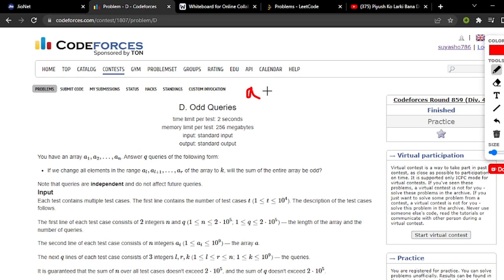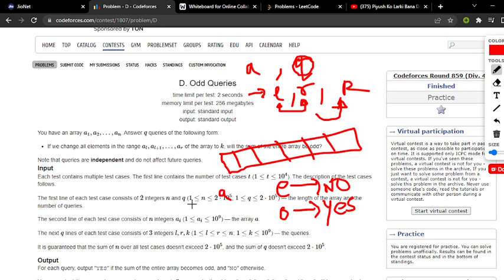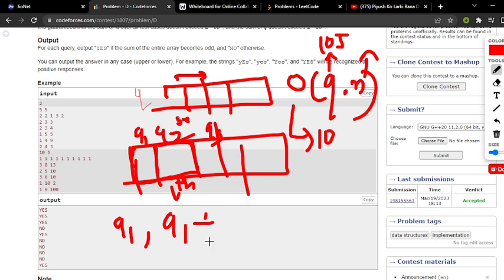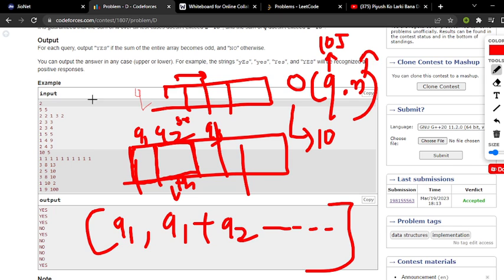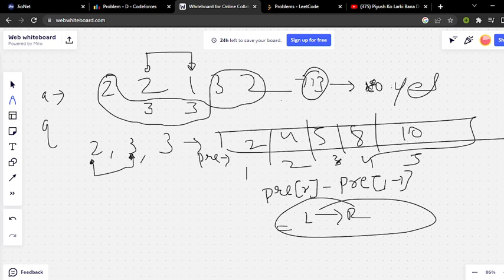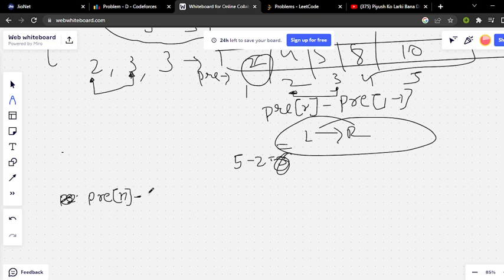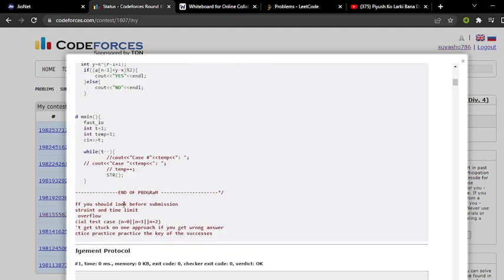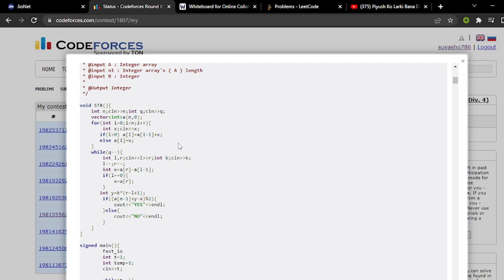D. Odd Queries | Codeforces Round 859 (Div. 4) | DCC NIT-A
Codeforces Round 859 (Div. 4) || D. Odd Queries Solution || Suyash

Happy Coding!